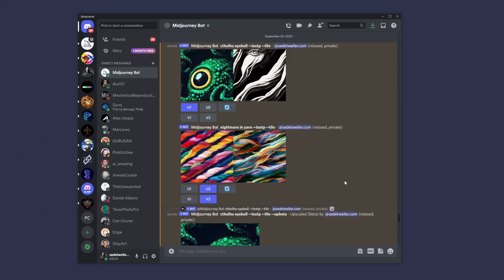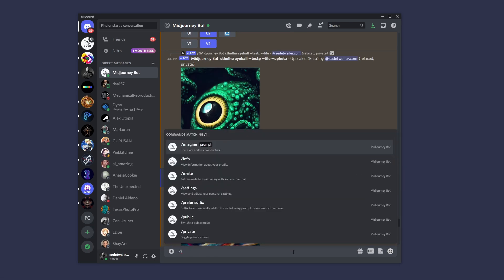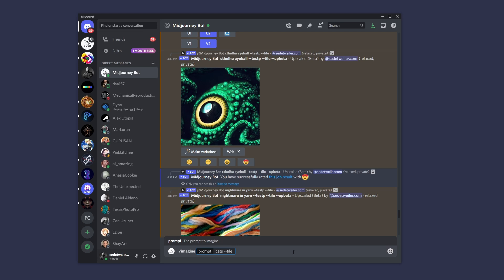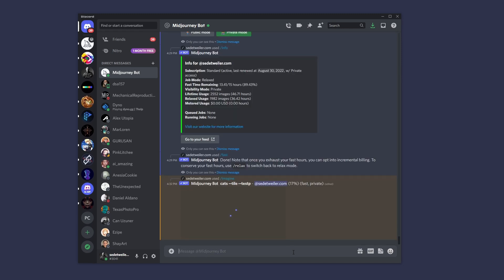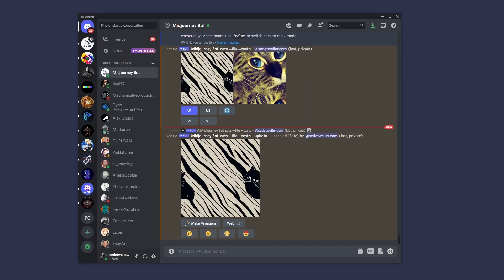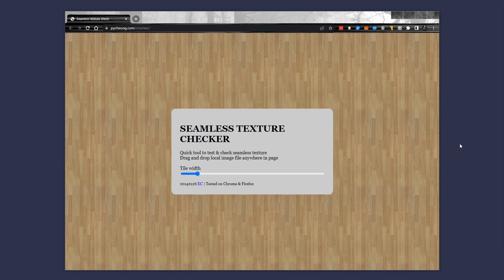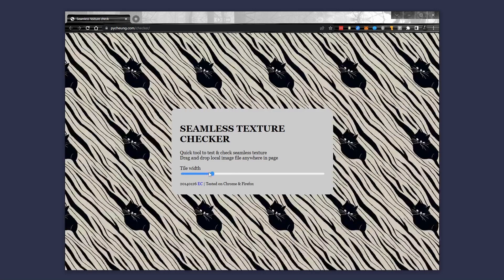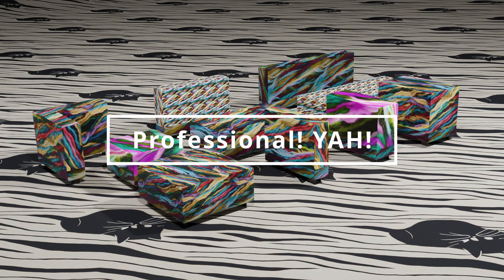MidJourney NEWS! - New Seamless Tile Feature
MidJourney has just announced the ability to create seamless tiles from your creations in their system.  This unexpected feature will be quite interested for areas like textile design and perhaps unlock your new unexpected career as a wallpaper designer.  This video is a quick tour of how to use the seamless tile flag and what to expect.